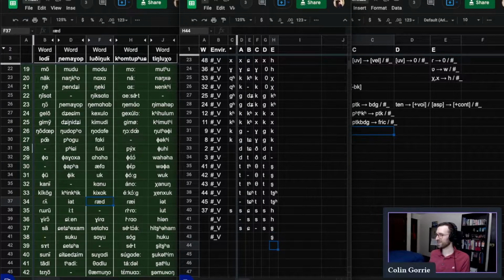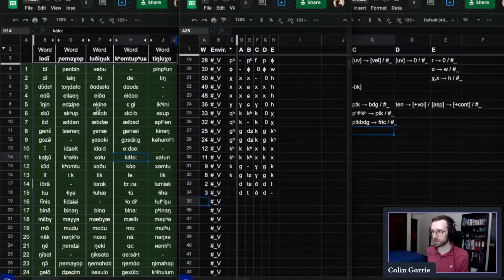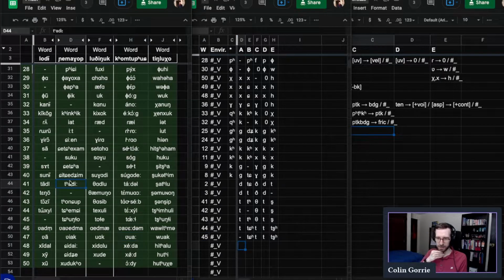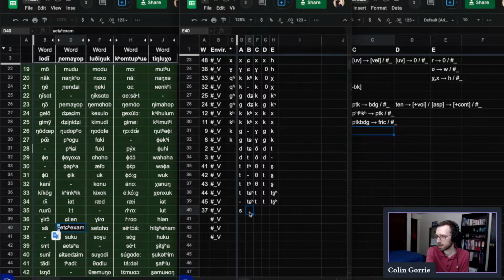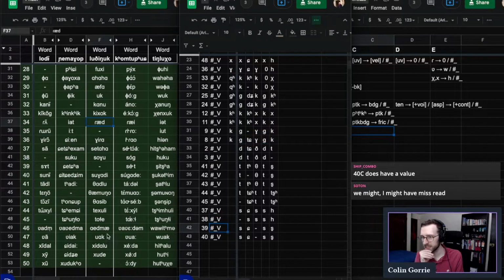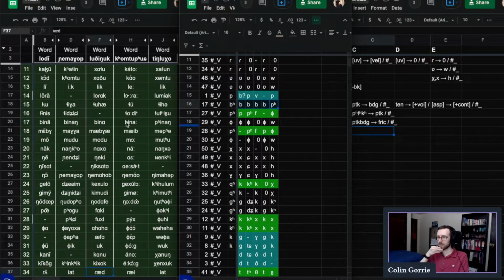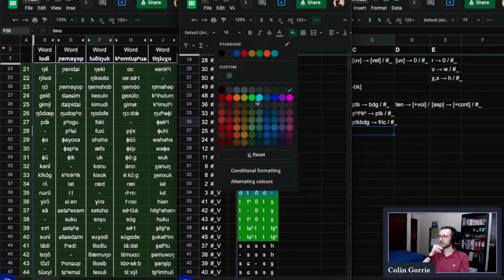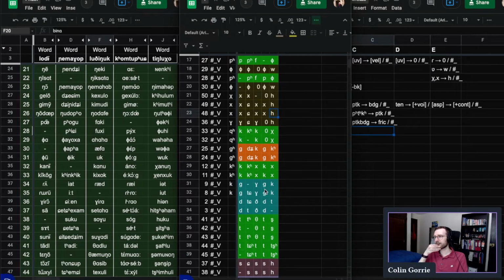Let's get algebraic with this reconstruction | Historical Linguistics Challenge S02E04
In this episode of Historical Linguistics Challenge, we try gathering more data by bringing in the initial coronal obstruents and end up a bit stumped. What is really going on here? How many series are there?